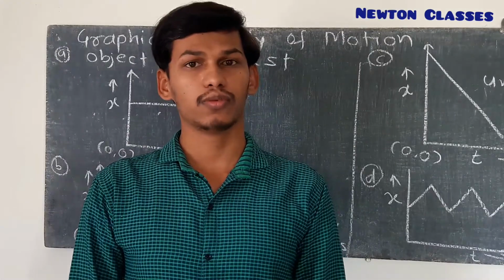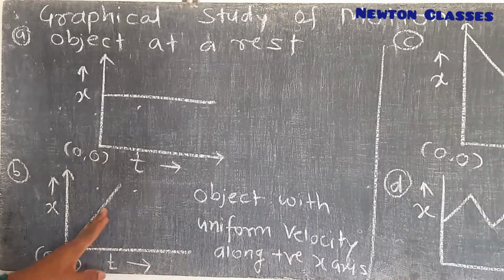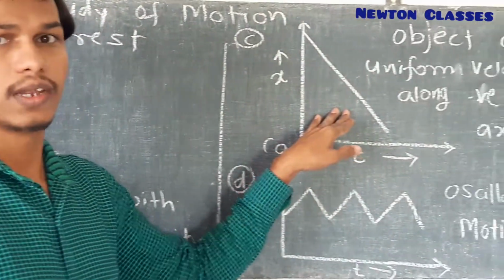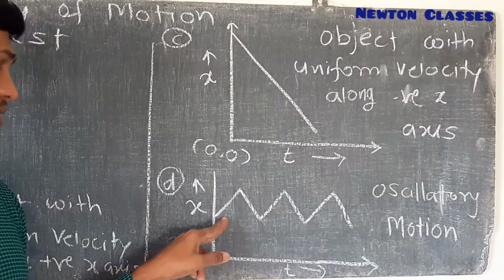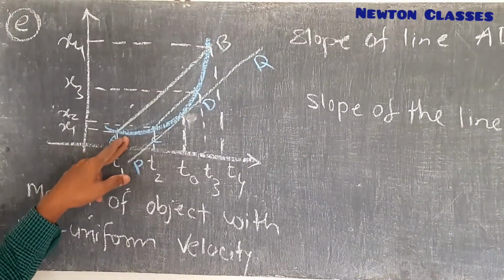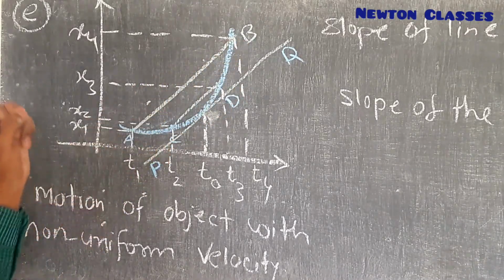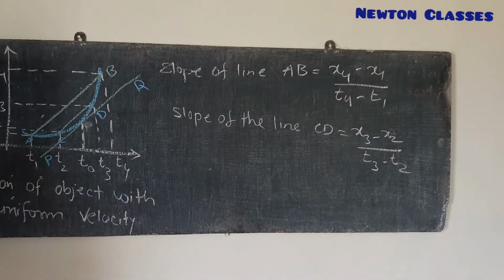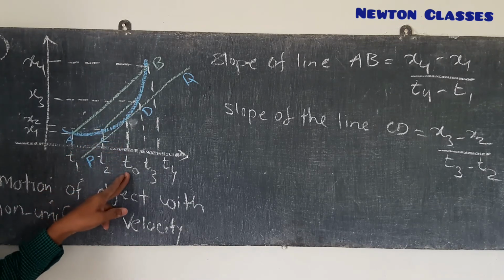Motion in a Plane II Graphical Study & Motion. 11th Physics Science Chapter 3 Newton Classes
Newton Classes – 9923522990 Rajesh Sir (Msc, Set) – 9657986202